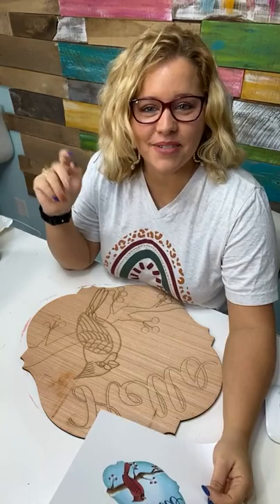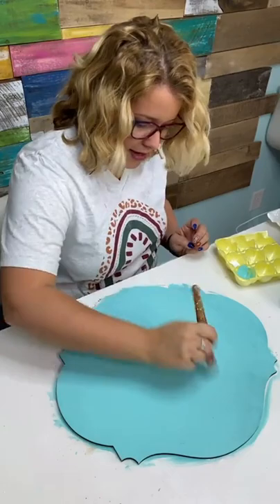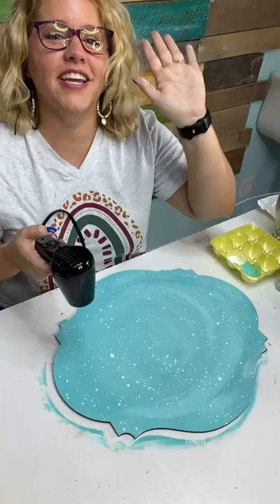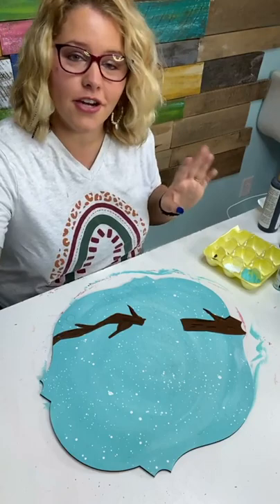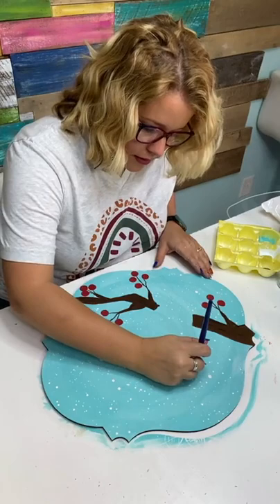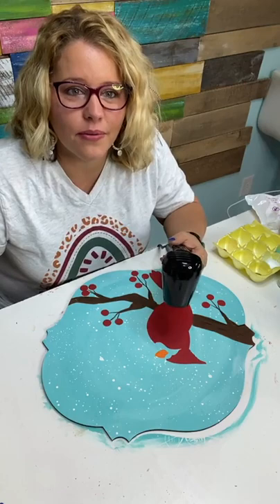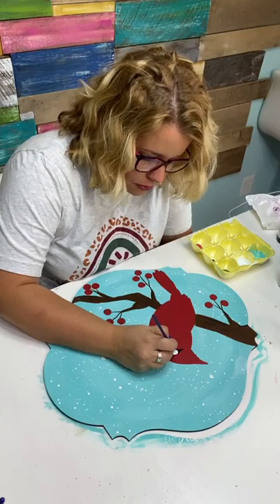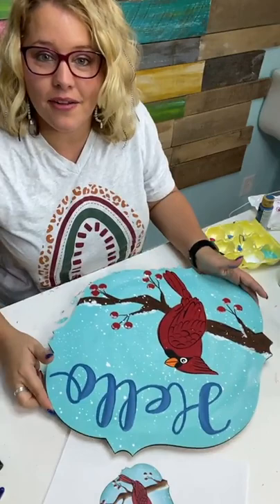Winter Cardinal on a Branch Wood Door Hanger